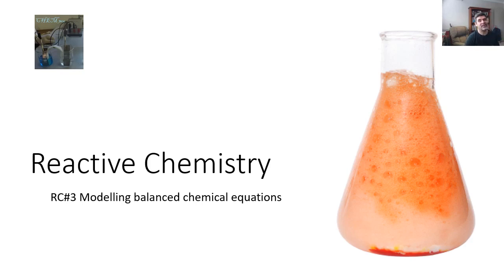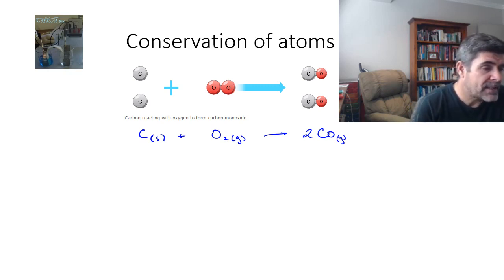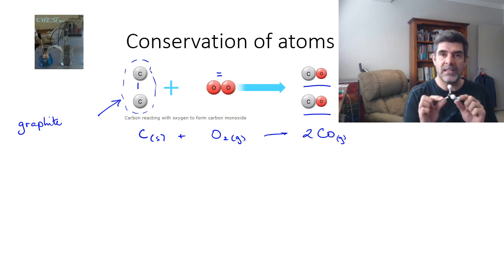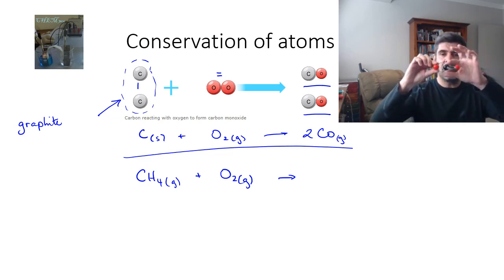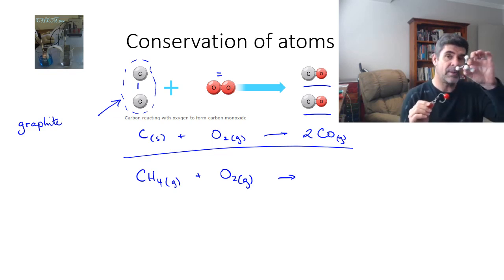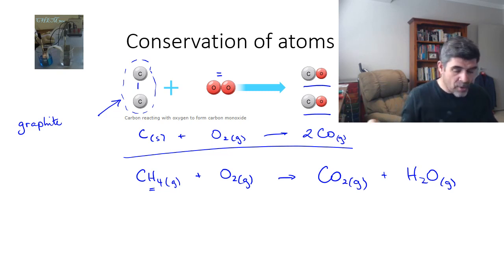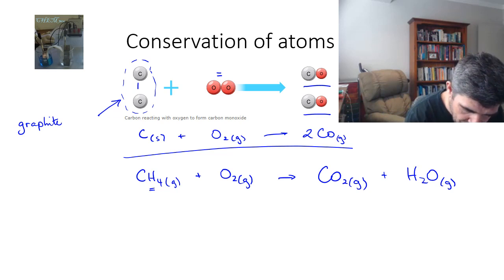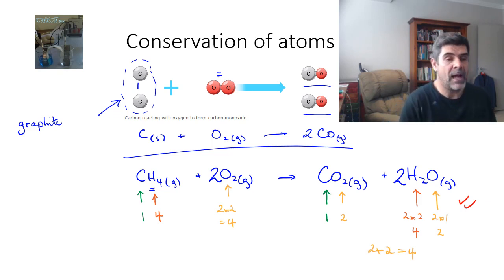RC#3 Modelling balanced chemical equations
Reactive Chemistry
Modelling balanced chemical equations